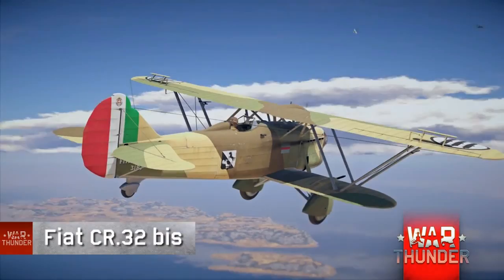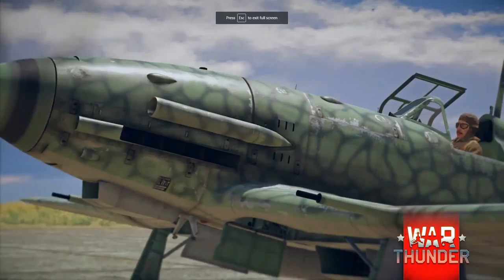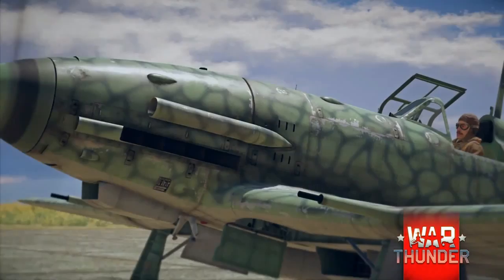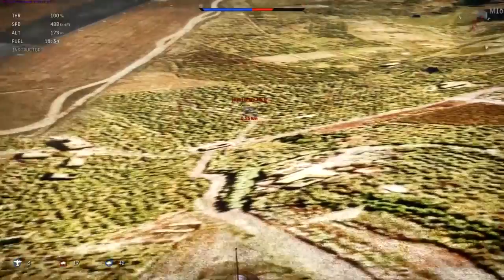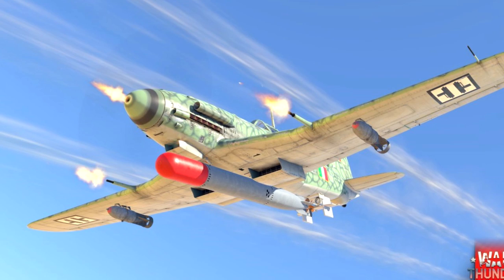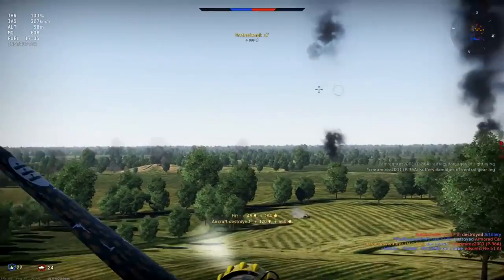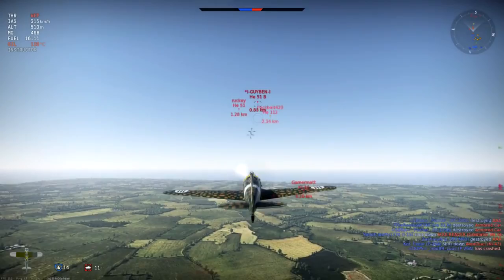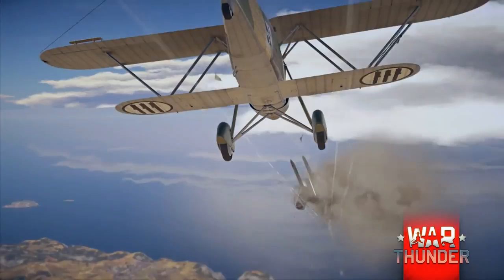ITALIAN PLANES! Italy is Coming! (War Thunder 1.69 Update - War Thunder Gameplay)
War Thunder 1.69 Italian Planes - Italy is being added to War Thunder!  Fiat CR.32 & G.55s added in War Thunder Regia Aeronautica in War Thunder's 1.69 Update!

Baron